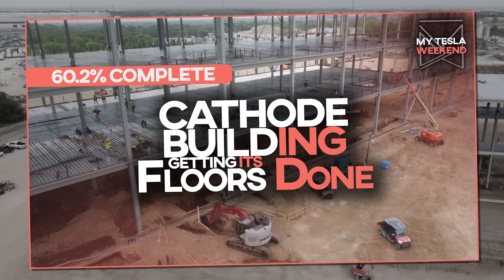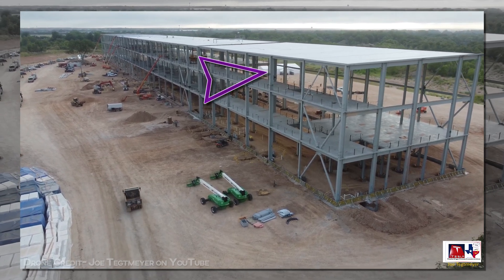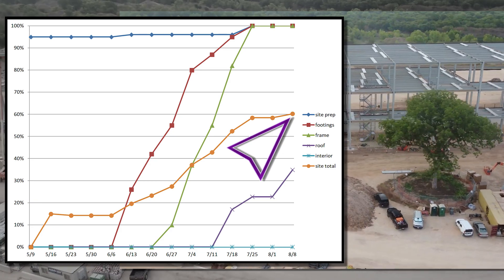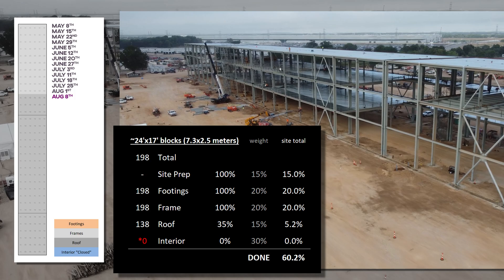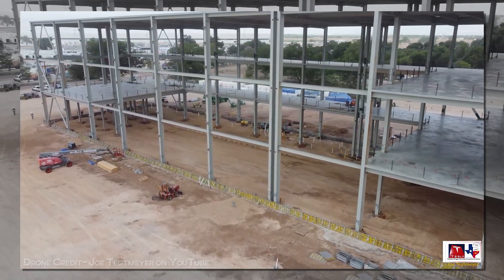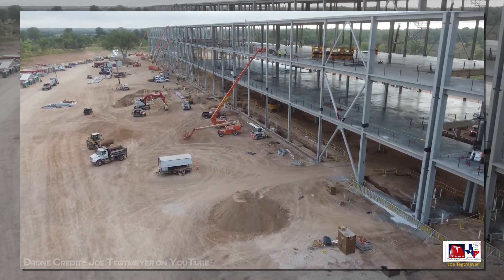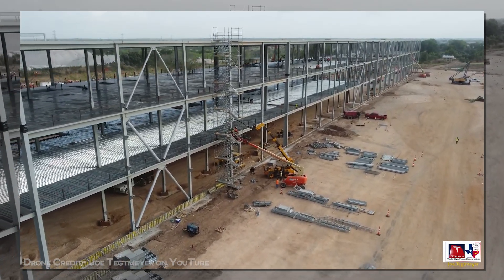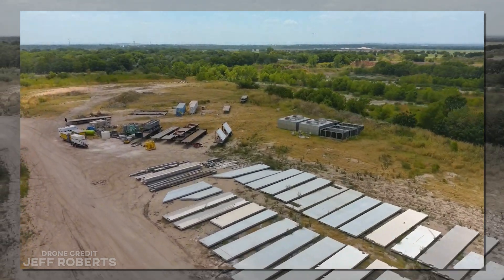Is it REALLY 60% done? Cathode building at Giga Texas is screamin' along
Lots of progress to show, even if a lot of it doesn’t show up in the tracker’s math.

There was no update last week since the numbers didn’t change. There was some progress, but especially compared to recently, there wasn’t enough to show. They were busy laying out rebar and pouring concrete for the upper floors, and utility work around the apron of the building has been underway, and forms have been put up to pour the perimeter grade beam.

On the last update I pointed out that there were no heavy steel attachments for exterior walls, which would suggest they may be using panels made from material other than concrete. Over the past two weeks, crews have been busy welding on such attachments, leading us back to the conclusion that the exterior walls will be concrete like they are on the main building.

What’s changed this week is elements counted by the tracker is that additional roof sections have been added. These only count as half-complete at the time they go down, since there will be additional layers on top of it, but giving it some weight makes sense since it allows for some work to begin inside. The other half of the count will begin racking up once the walls are in place around each block.

Looking at the progress chart, you’ll notice that last week was completely flat, with a nice jump on the roof this week, pulling up the overall site completion, however slightly it is.

So let’s take a look at the site map and go through it, as we always do, a week, a b’ week and roll it back to the beginning to see how it’s changed.

It took a little while to dial in the exact size and shape since we hadn’t seen the blueprints and had to make a lot of assumptions, but ongoing revisions were expected.

Mad thanks to Joe Tegtmeyer for allowing use of his fantastic footage, check him out for factory deep dives of a different variety from these, and because he’s an amazing asset to the Tesla community.

So there it is and there ya go. 60.2% done with an increase of just 1.8 points overall from the last update two weeks ago. Since the site prep, foundation, and skeleton are all complete, we’re running a bit lean on elements to count.

I expect to see the roof figures continue to climb over the next week or three until it’s complete, and based on the preparations to the outermost steel, hope to see the first walls before then so there’s still progress to track without long breaks.

Be on the lookout for wall panel deliveries or the arrival of another heavy lift crane, as those are the indicators that it’s time to move on to closing it off. I suspect the reason the crane we saw for the steel was removed is that it belonged to the steel contractor, and they will be using someone else for the walls.

While we’re waiting for walls, we can expect to see more of the interior floor decking attached with concrete pours following, and additional preliminary utility work continuing both outside the building and even inside as well.

As the walls are added, squares will be counted toward the interior at a rate of 5% toward completion each week, racking up to 100% done over 20-weeks. This is 4 weeks longer than what we used for the main building due to lessons learned from practical observations on that tracker.

That means that if all the walls are up by the beginning of September, we would expect some degree of initial production around the end of January. That appears pretty unlikely since we have yet to see any signs of walls, so add however many weeks or months to that based on your assumptions.

Two weeks ago I said that the 6% jump that week was likely the last big bump we’d see, and that appears to have been true. We could see one or two more decent weekly increases as the roof is finished, but after that it will be a slow, steady march toward 100%.

Videos like this take a lot of time to produce. I appreciate you all either way because you are the reason I’m able to keep going and I thank you all for that.

So what did I miss or misunderstand?

Many of the wall panels were chopped up into Cyber Planters to decorate the parking lot. But maybe, just maybe, the dozens of panels that have been left to the west of the toll road may wind up being the first attached to the cathode building at Giga Texas… Thoughts?